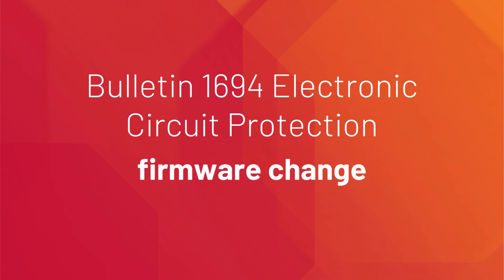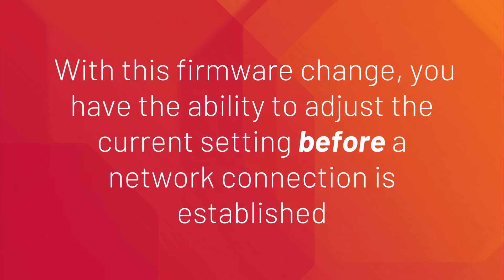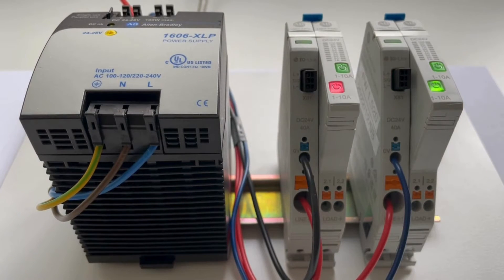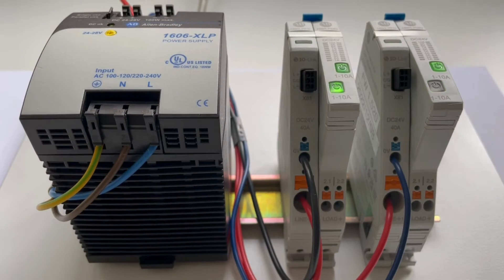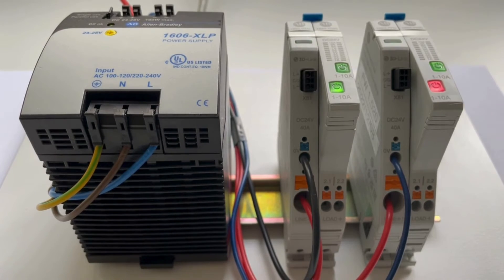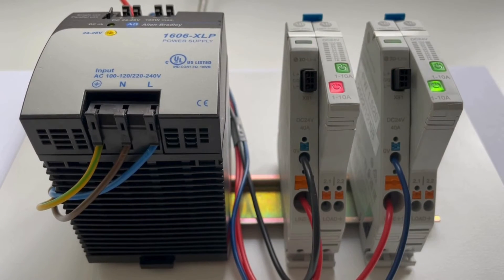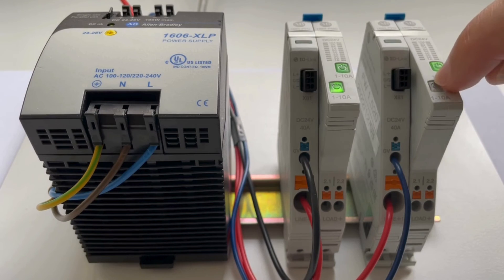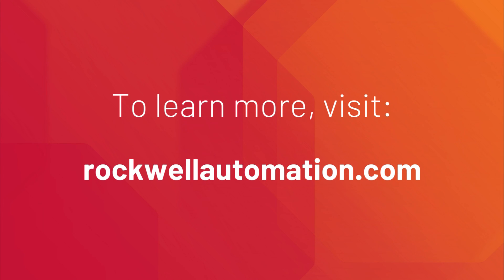Bulletin 1694 Electronic Circuit Protection Firmware Change Demonstration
This video reviews the connection process for the 1694 Electronic Circuit Protection firmware change.  Learn more about component applications and how to provide real-time current and voltage levels with IO-Link technology